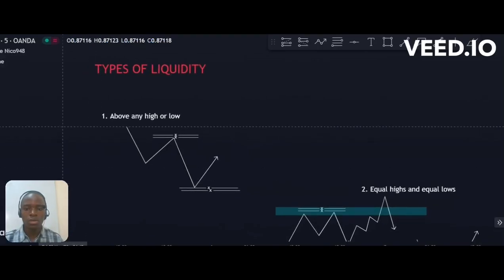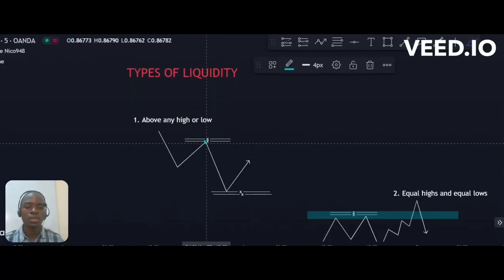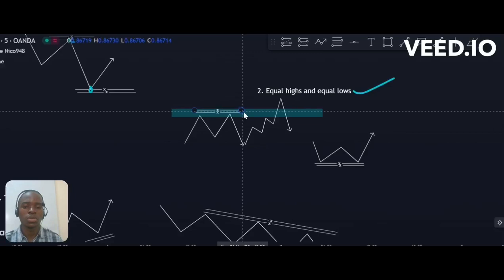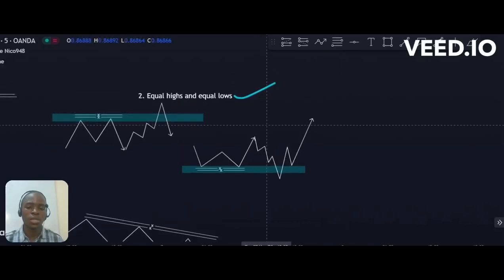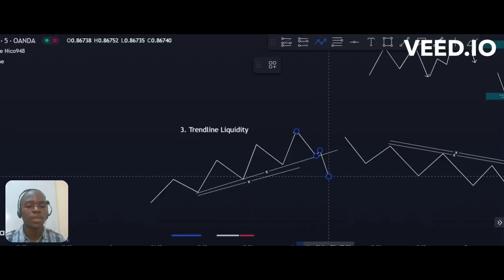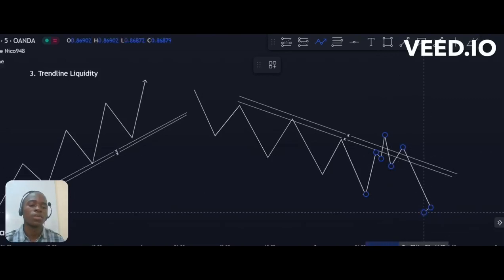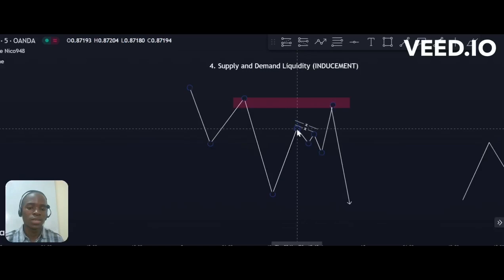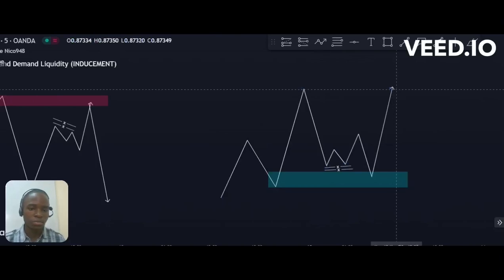How to spot liquidity in the market // Liquidity Concepts PART 1🔥💯🐐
A trader once said 'see the liquidity or be the liquidity.' In this video you will learn how the liquidity concept works, how to spot liquidity on the charts and how to apply the concept in real trading. Watch to the end💯📈